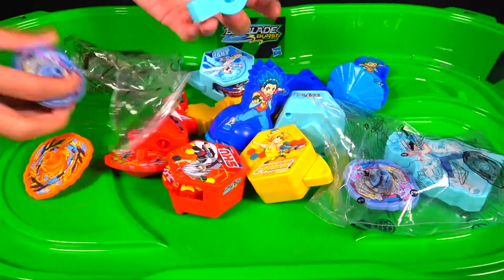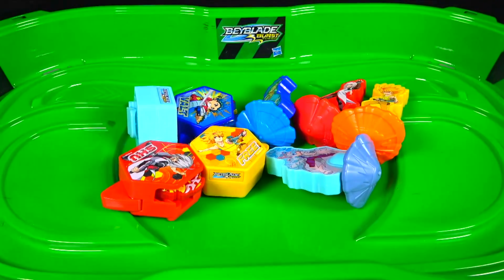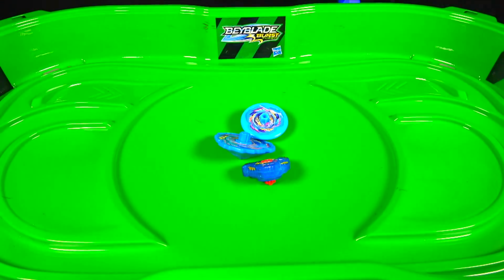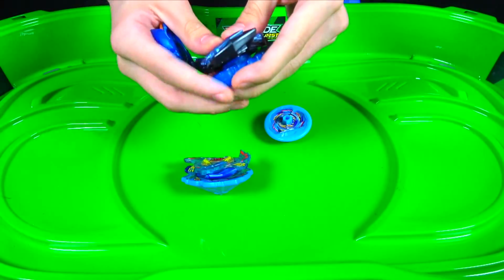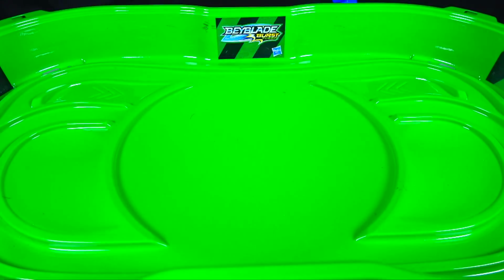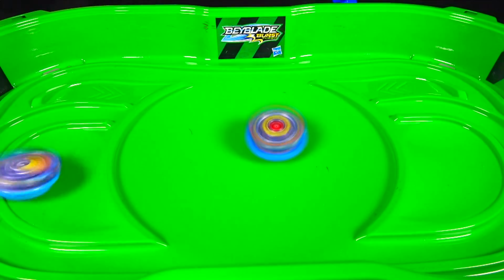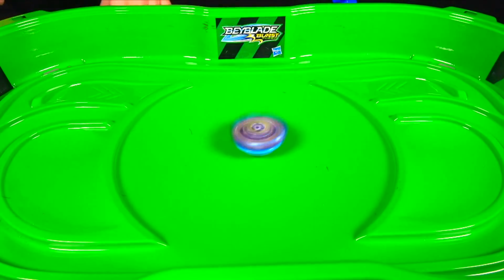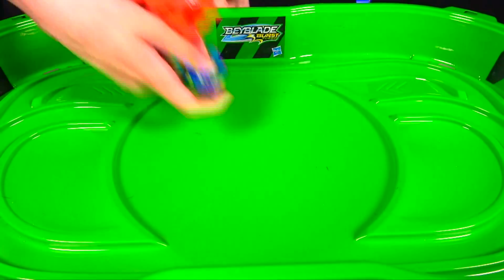MCDONALDS VS BURGER KING VS SUBWAY BEYBLADE BATTLE OF THE BRANDS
👍Let's GET THIS VIDEO PAST 500 LIKES!👍

BEYBLADE BATTLE OF THE BRANDS MCDONALDS VS BURGER KING VS SUBWAY

After a long wait here we have some Beyblade  toys battling it out with having a brands battle! so make sure to comment on your favourite brand and your favourite bey showed in this video!

YOU CAN BUY HASBRO BEYBLADE BURST HERE :
AMAZON

TARGET - goo.gl/Ya285E